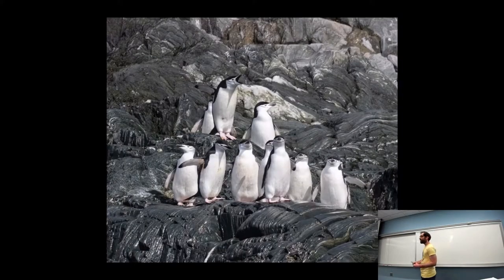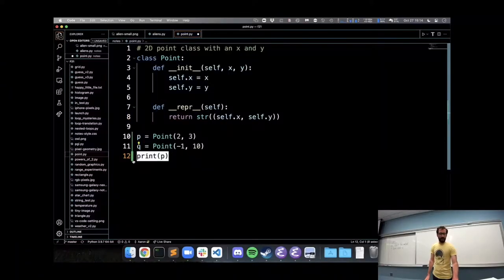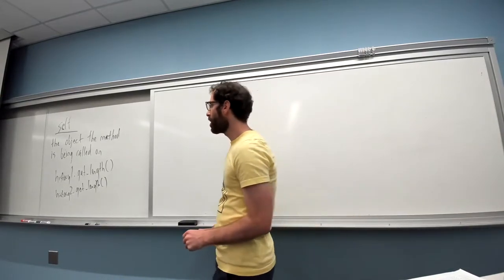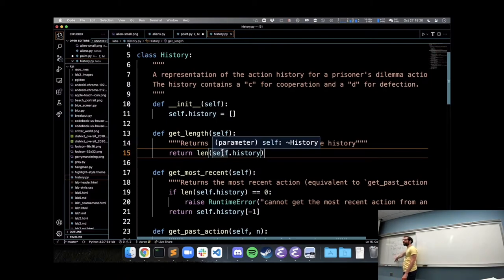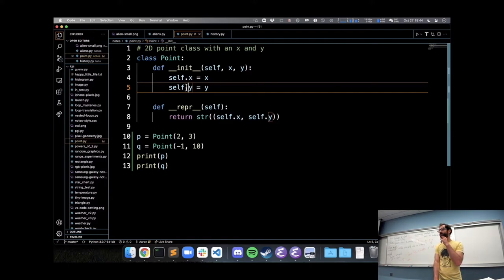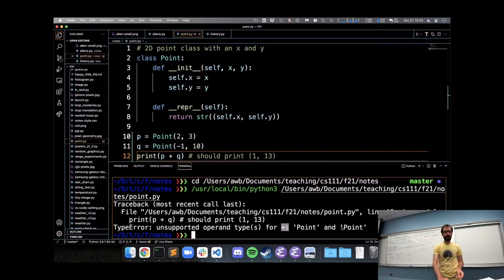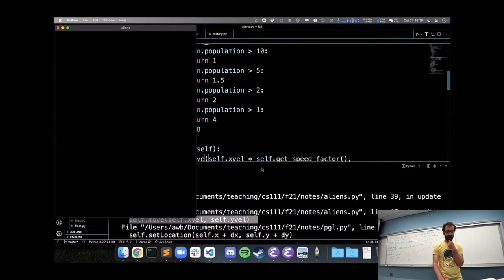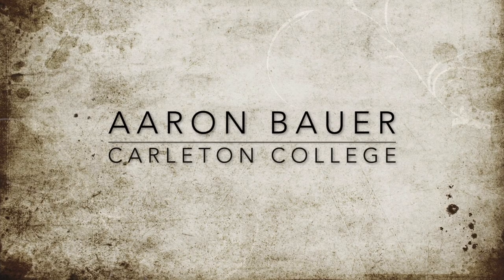CS 111 Advanced Objects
We do some object-oriented programming practice, and go through a demonstration of inheritance and static variables.